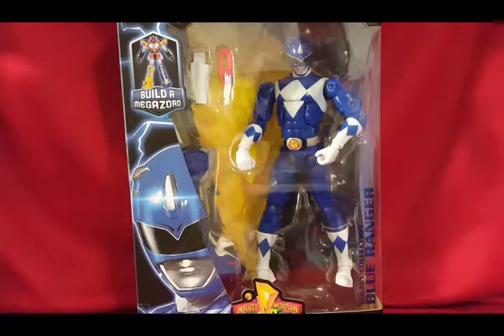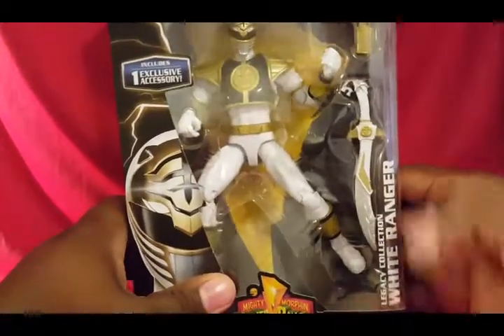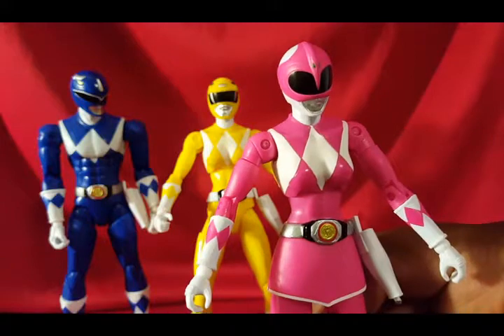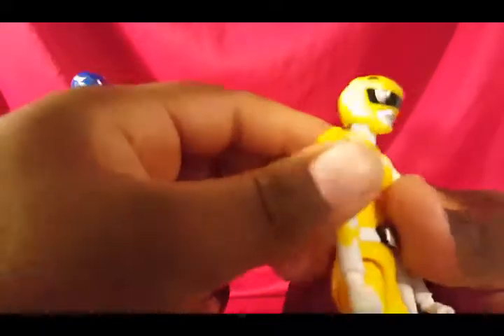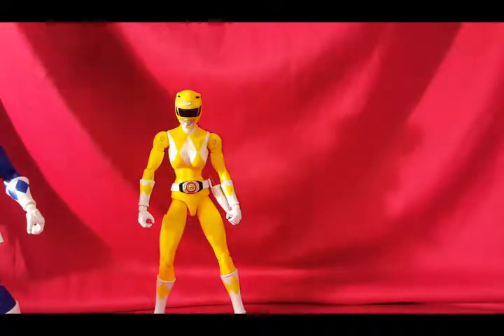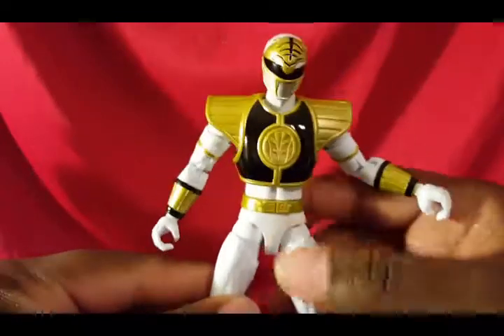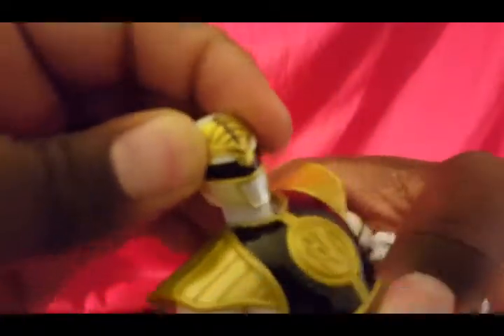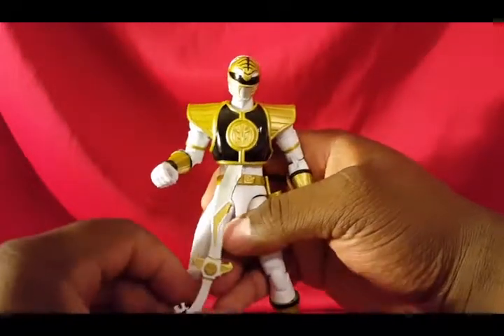Power Rangers Legacy Line Wave 2 Review